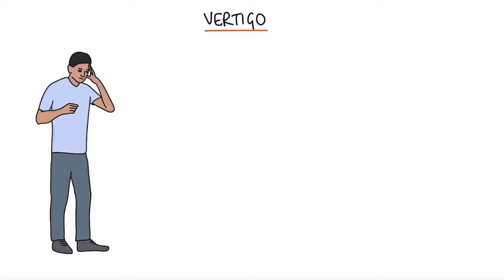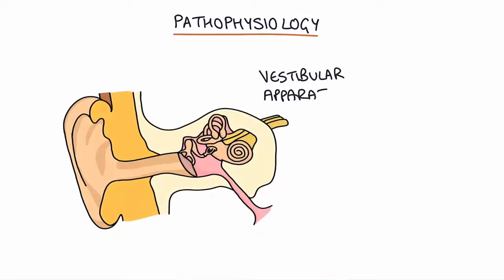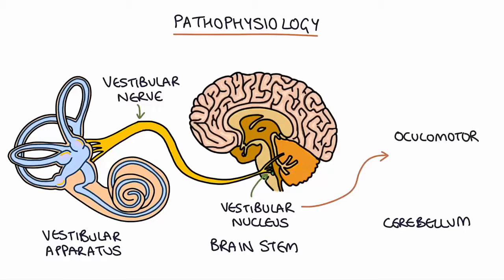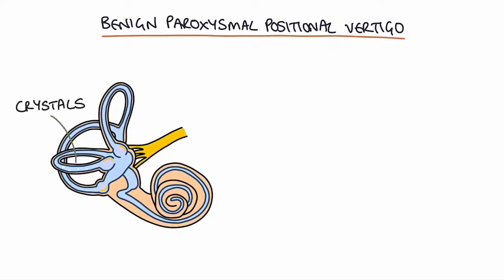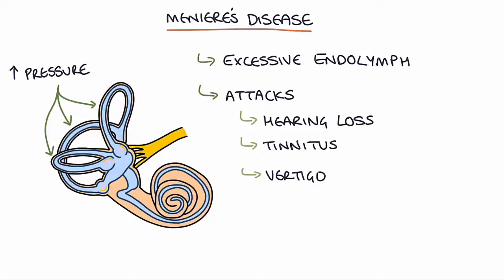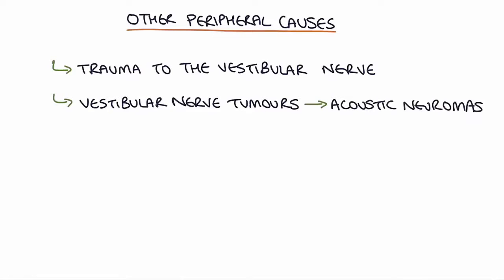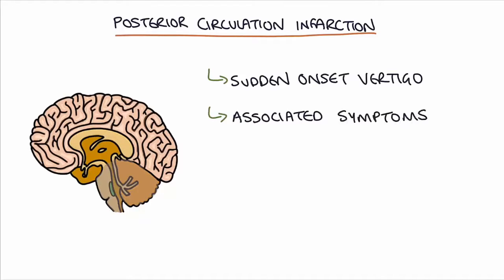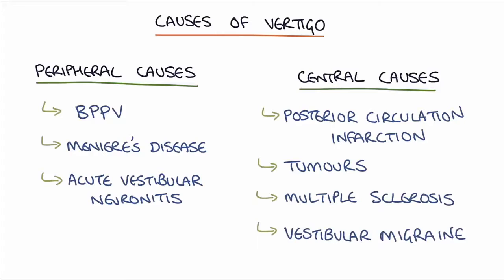What causes vertigo? | home remedies for dizziness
This vertigo exercises program can help to naturally eliminate your Vertigo- Dizziness symptoms in just 15 minutes exercises a day: 👇

This video contains an explanation of the causes of vertigo for students studying the condition for exams. We discuss the normal physiology and the pathophysiology of central and peripheral causes of vertigo.

Have you ever experienced vertigo? If so, then you understand how bothersome and irritating it can be. Countless people in the world suffer from vertigo, some cases are better than others. Fortunately, there are some techniques that can resolve vertigo naturally. One such program created by Christian Goodman teaches a step-by-step technique on resolving vertigo with a couple of weeks.

Vertigo is not an illness or a disease. Rather, vertigo is a balance disorder which can possibly be treated with a series of exercises. Vertigo is a type of dizziness that a person can feel while standing stationary.